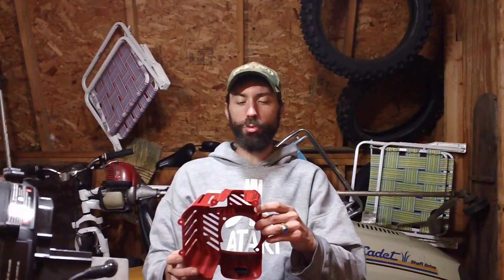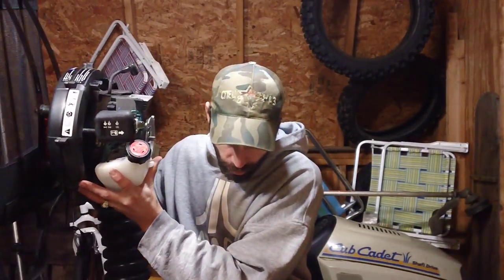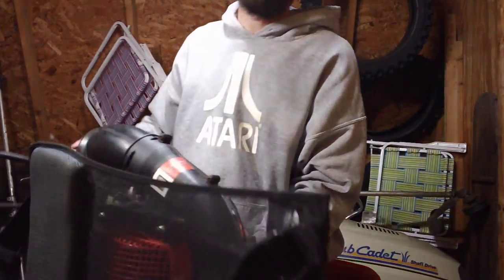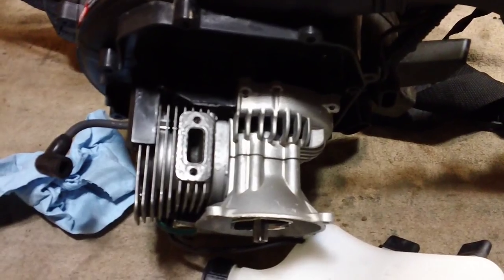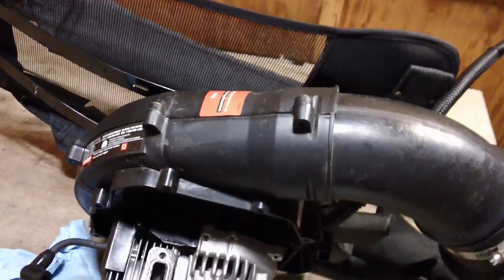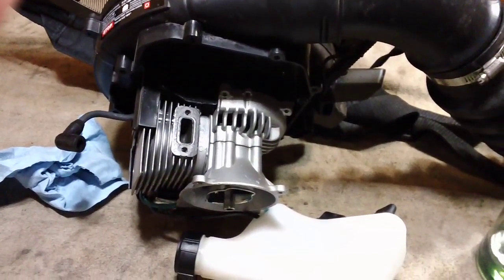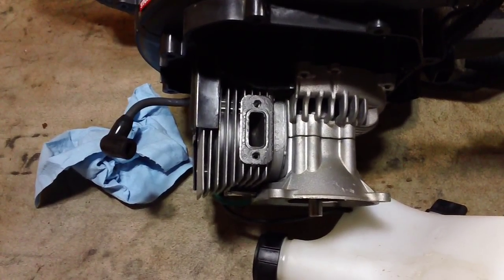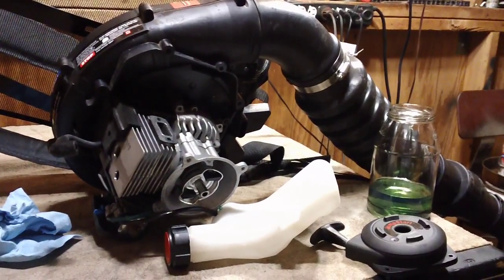REVIEW OF A "QUALITY": TROY-BILT BACK PACK LEAF BLOWER WITH ISSUES.